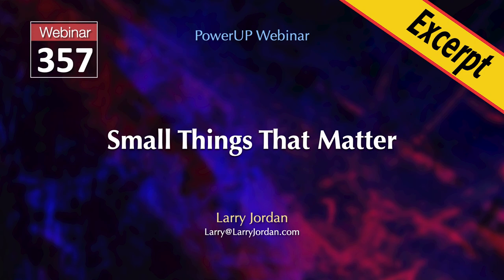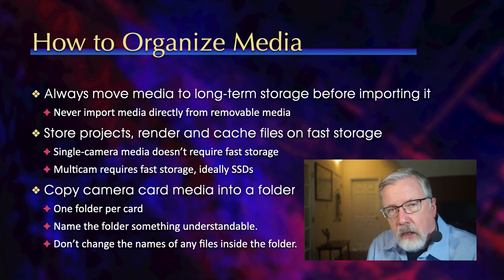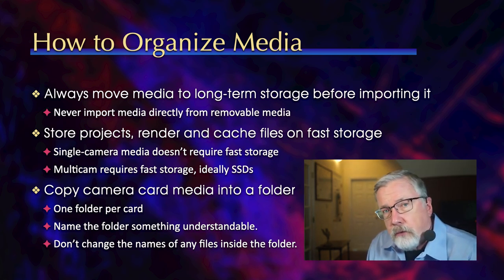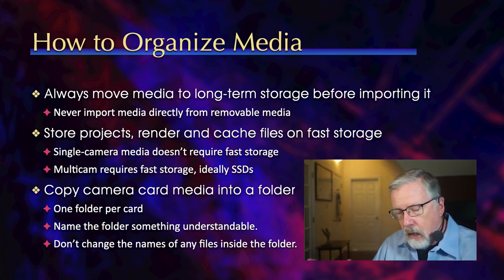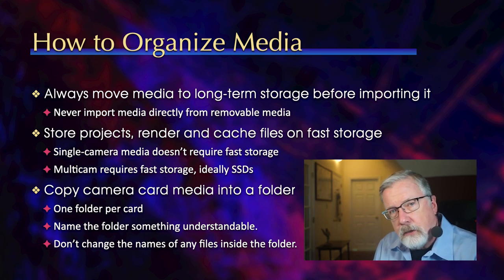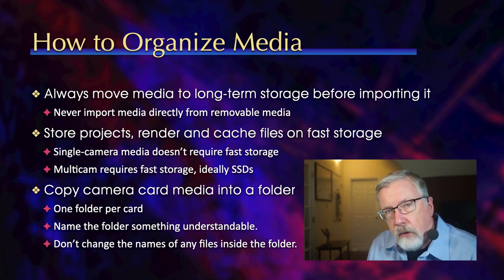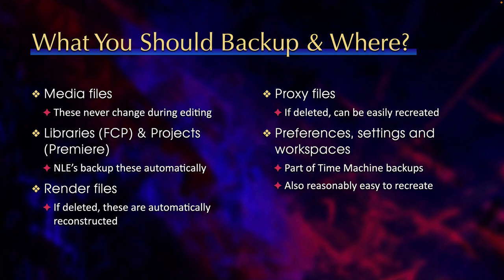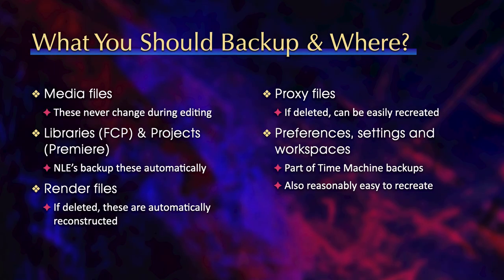How to Organize, Access and Backup Media for Video Editing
"How to Organize, Access and Backup Media for Video Editing" is an excerpt from a recent PowerUp webinar - "Small Things That (Really) Matter" - presented by Larry Jordan.

This webinar, and excerpt, focuses on video editing, specifically organizing and backing up media, optimizing preferences, and the other small decisions you make at the start of a Premier or Final Cut project.